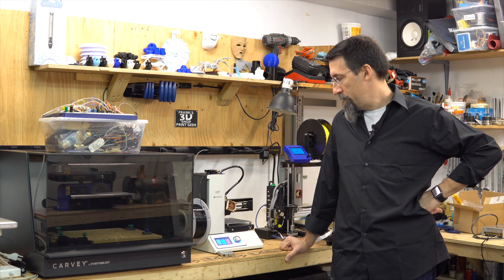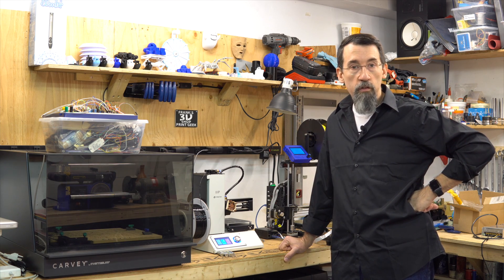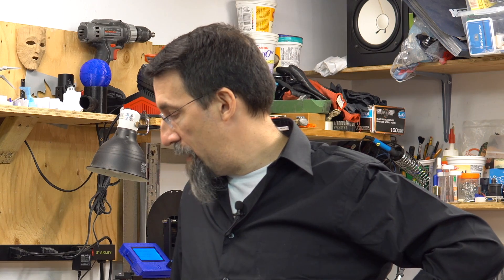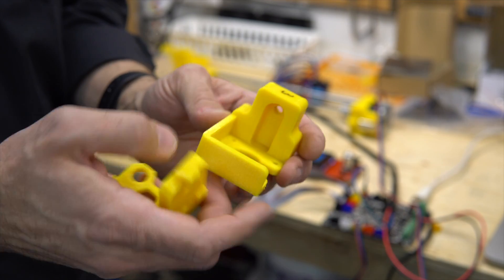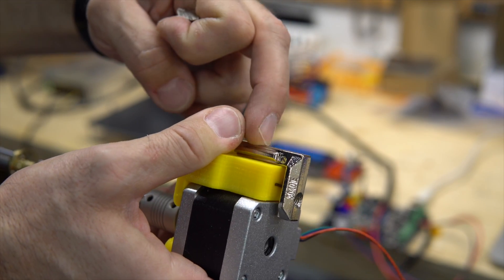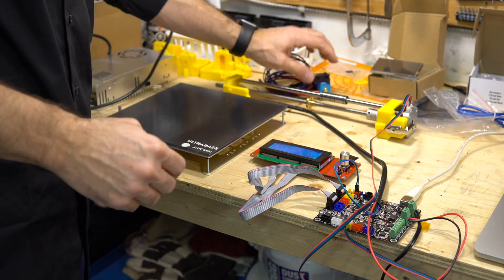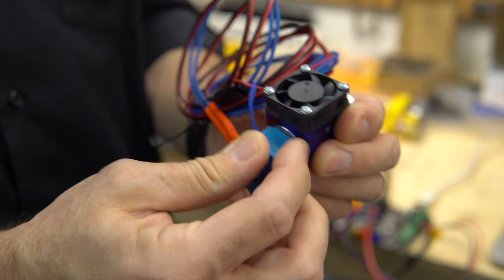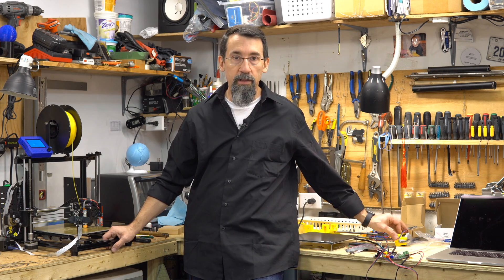Monoprice Mini Follow up and The New Printer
In this video, I explain the reason behind my overheat problem with the Monoprice Mini Select V2, it seems that the firmware update went bad, Matthew Upp from mpselectmini.com contacted me to resolve the issue, and after some tests and a refresh of the firmware, the problem was resolved.

I also show you my new printer, DIY custom parts from AliExpress.

My gear :
Amazon US (Commissions Earned):
3D Printer Monoprice Select Mini V2

Amazon Canada (Commissions Earned):
3D Printer model 3DP-11-ATL
3D Printer Monoprice Select Mini V2